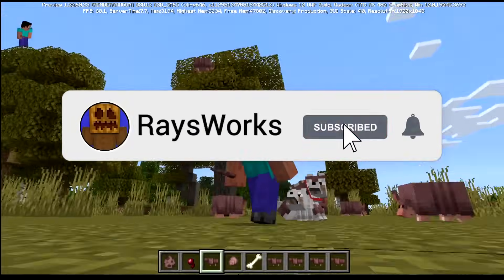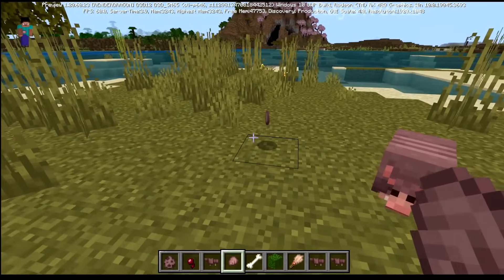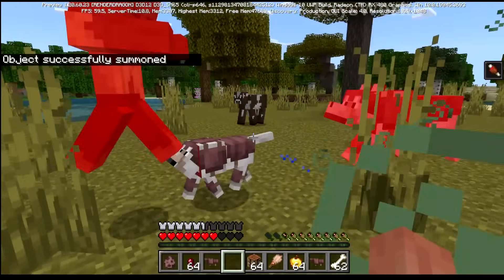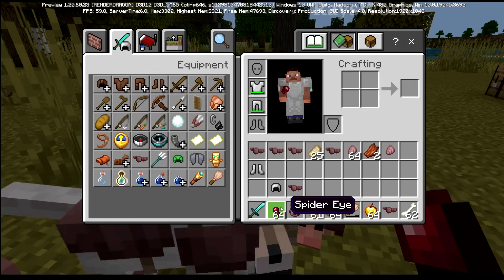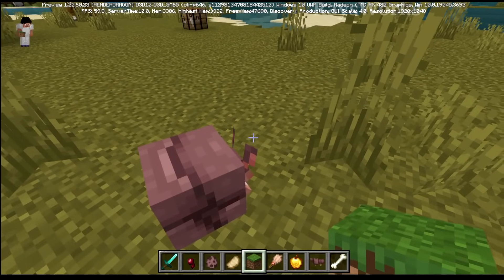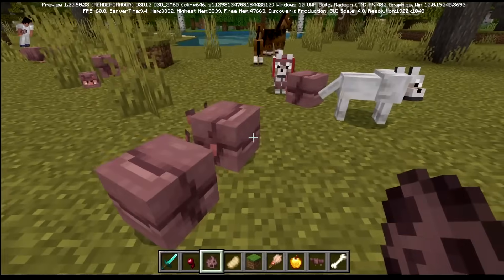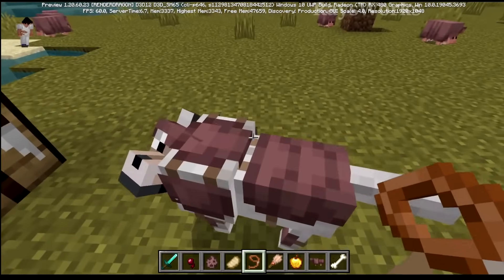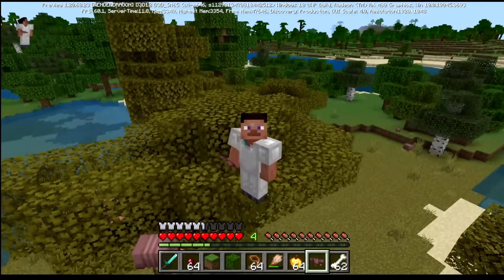How Bad is Armadillo & Dog Armor? 1.21 Minecraft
Armadillo was just added for Minecraft 1.21 preview for bedrock editions 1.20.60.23 beta. This includes armadillo scute to make armadillo wolf armor for you tame dogs.   ►More News videos

0:00 new minecraft update
0:24 how to find armadillo
0:55 how to get armadillo scute
1:08 how to make dog armor
2:27 breed baby armadillo
2:55 armadillo loot
3:30 armadillo detector
4:28 other tricks

Optifine: optifine.net/
Mcedit: mcedit.net/
New Minecraft Update coming soon...  Why Dream manhunt doesnt have these new tricks, items and blocks.

Rays Works
RaysWorks